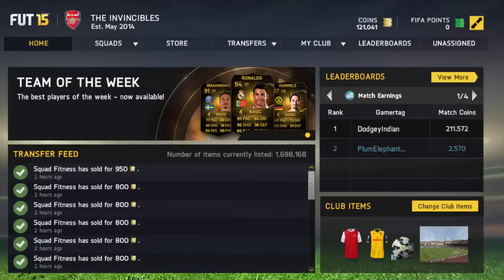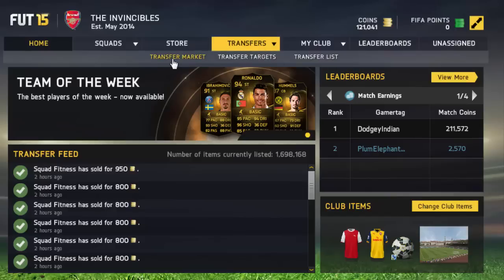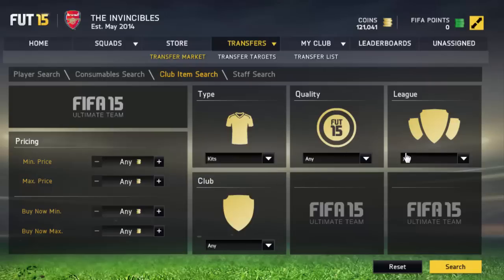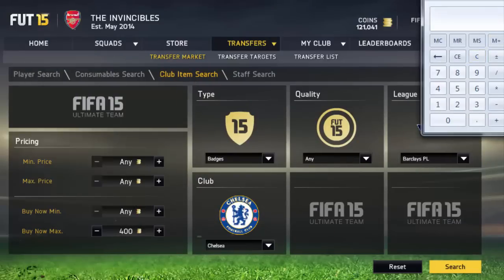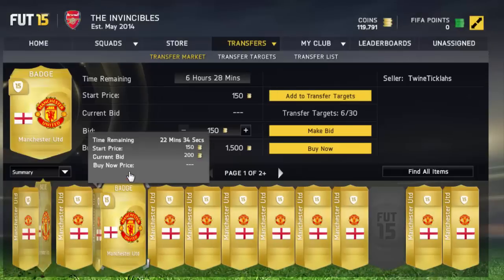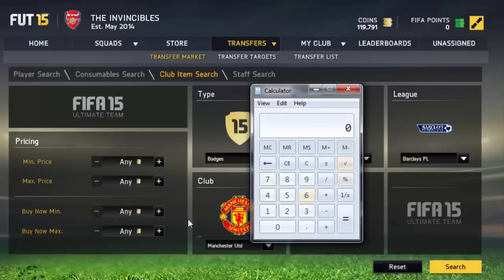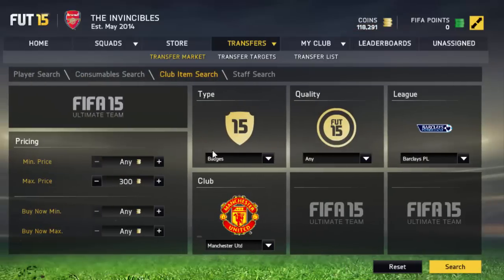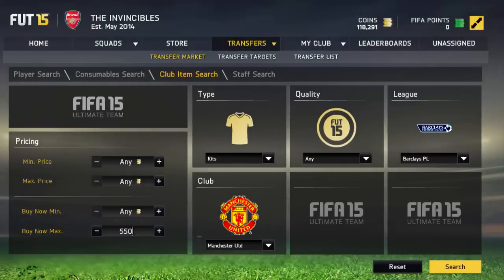FIFA 15 12 TRADING METHODS OF CHRISTMAS #5 10K AN HOUR)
Hi guys what is up, here's a new trading method for you guys!

Ignore:

FIFA 15 BEST TRADING METHODS
FIFA 15 AMAZING TRADING METHODS
FIFA 15 PROFIT
FIFA 15 WEB APP TRADING
FIFA 15 KITS AND BADGES
FIFA 15 10K AN HOUR